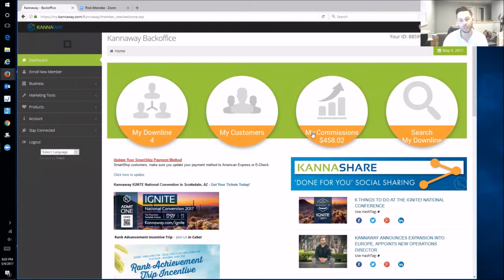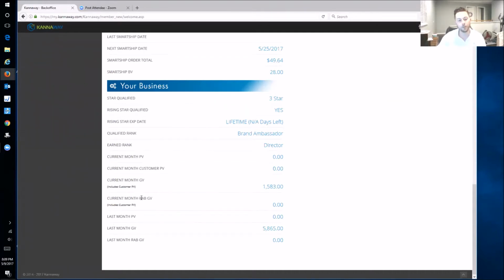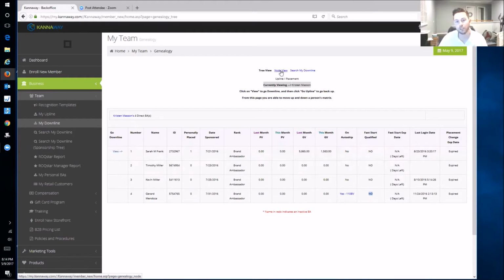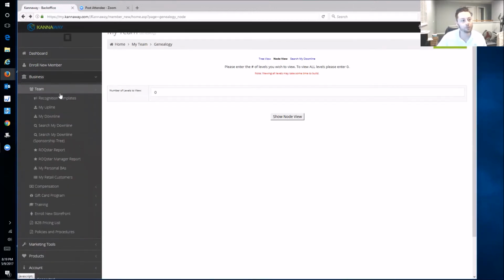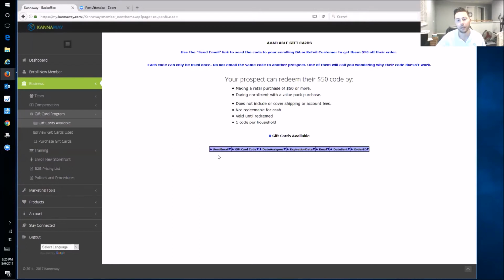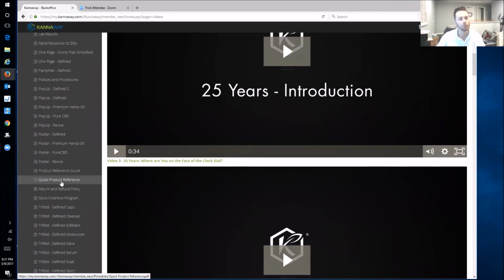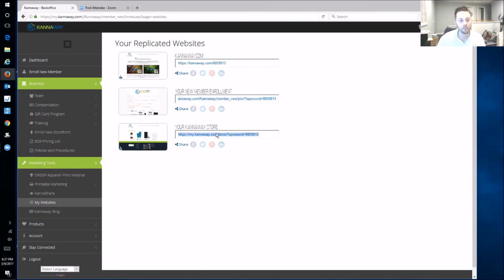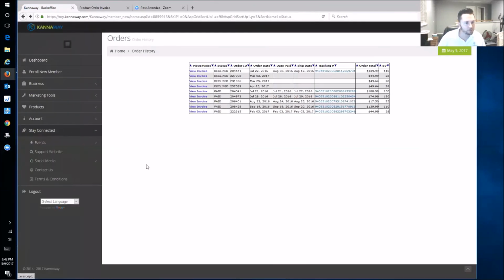Kannaway BA Back Office Training 2017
Kannaway BA Back Office Training by Top Area Director Matthew Calvin. This webinar is designed to teach new BA's where to find Order Details & Tracking, Commissions, Marketing Tools, Corporate News, Update Personal Info, and much more from within the Kannaway BA back office.